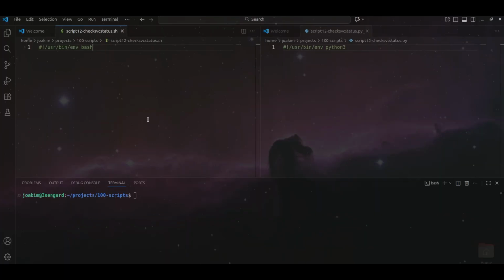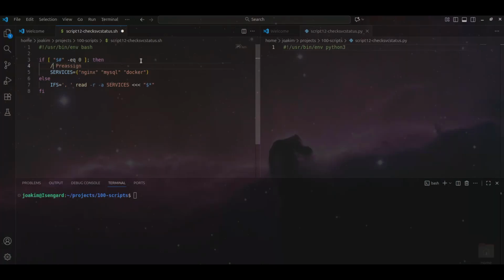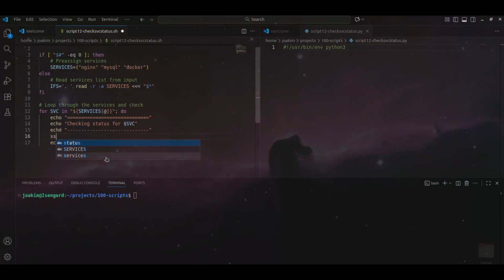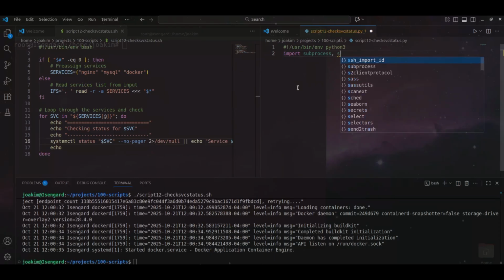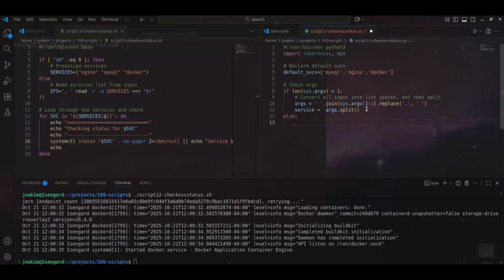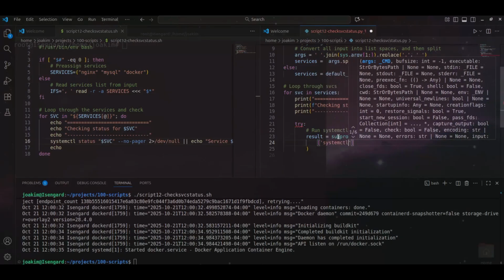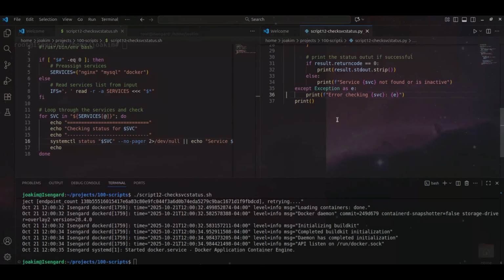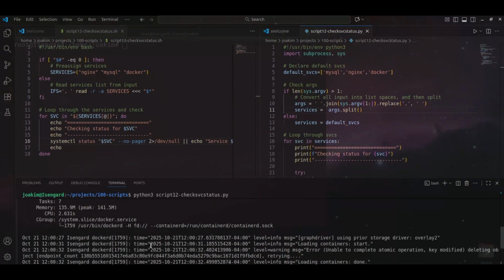100 Days of Bash & Python for Linux Sysadmins: Checking Multiple Services (Day 12)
For Day 12  - we will create a script that will check multiple services